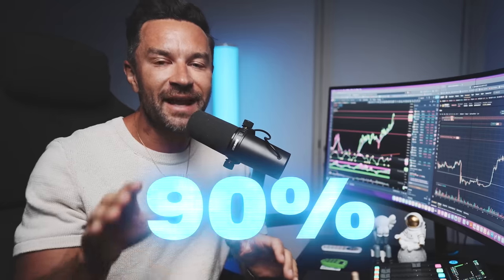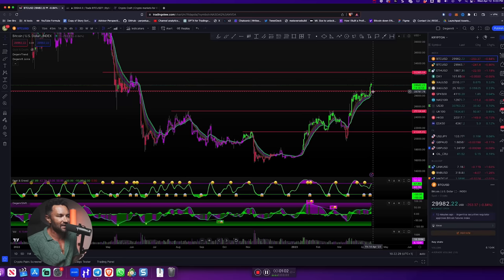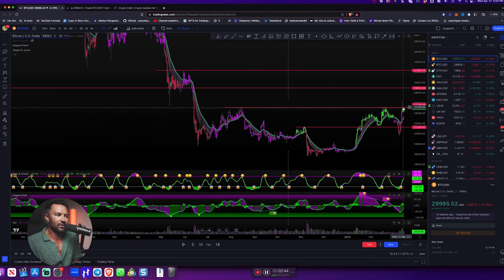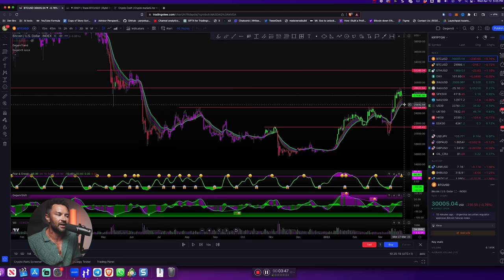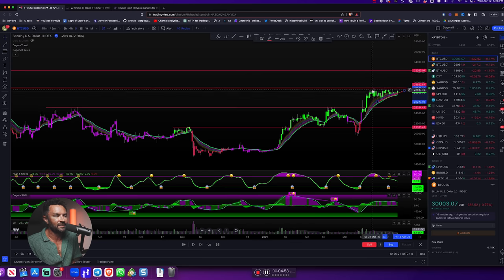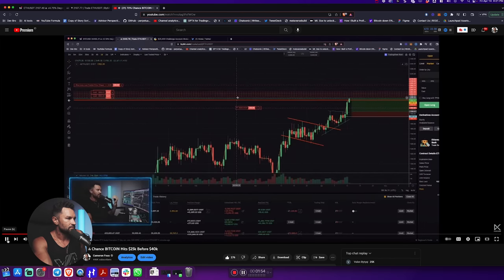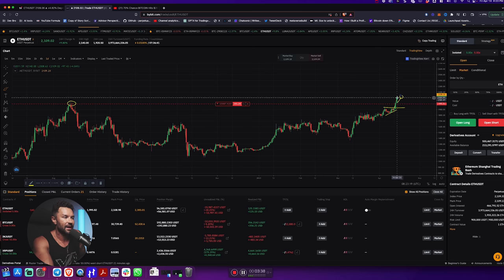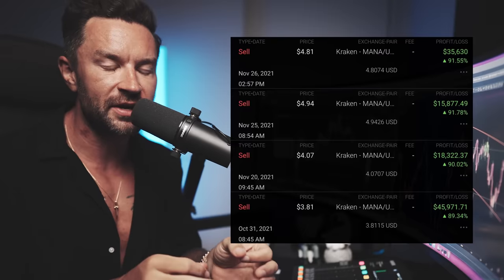$60k Week Trading Bitcoin With Magnet Strategy - Live Trading Vlog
I Made $60k This Week Trading Bitcoin "Magnet Strategy" . If you want to learn how to trade crypto bitcoin and want to know the best crypto trading strategy or forex strategy. You must watch this video!

Win my Course for absolutely Free! $4000 value!

00:00 Introduction
00:41 The Trades Starting - Day 1
08:13 Day 2 Live Trading! CPI OMG
10:16 Hydrafunding Ad
11:36 Day 2 Continued
16:13 DAY 3 WOW $$$
19:46 High Level Giveaway!

🐍 Get A $500k Funded Trading Account!

🚀 How To Find The Best Altcoins To Buy Before They 100x! Full Pro Trading System!

About Cameron Fous

From Teaching a worldwide audience of students how to day trade for 18 years, traveling the world full time as a digital nomad, and running a million-dollar online course business, I've done it all.

You could say I'm a "make money online" expert and have a tremendous amount of knowledge in getting that Wi-Fi money yah dig?